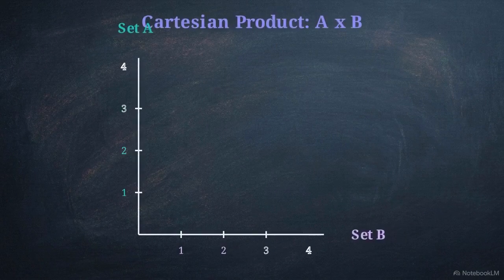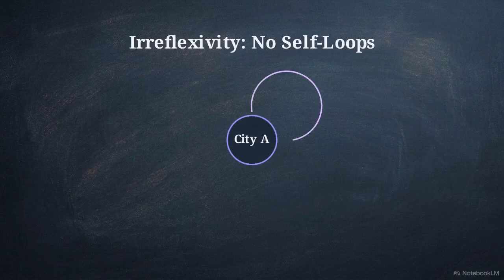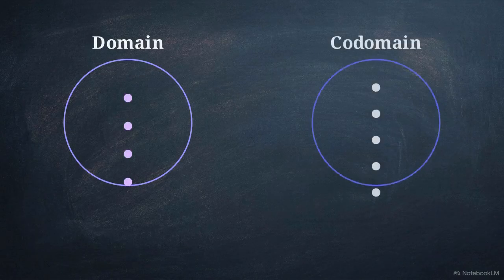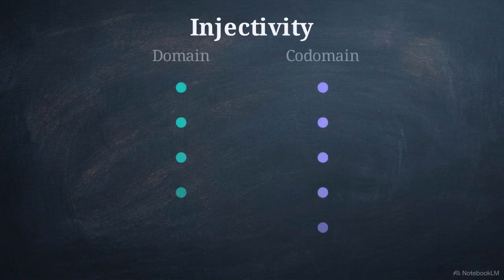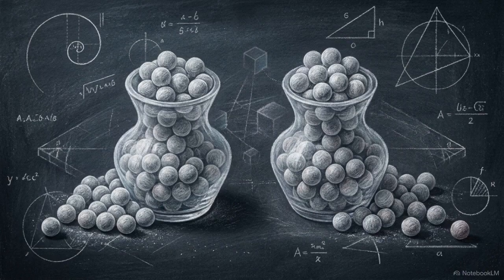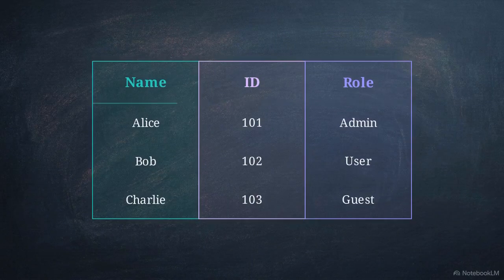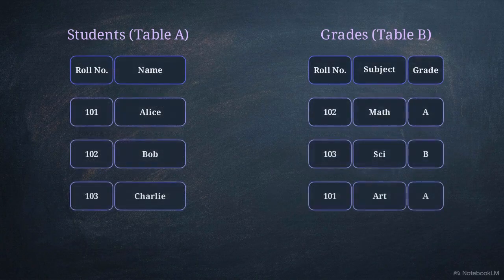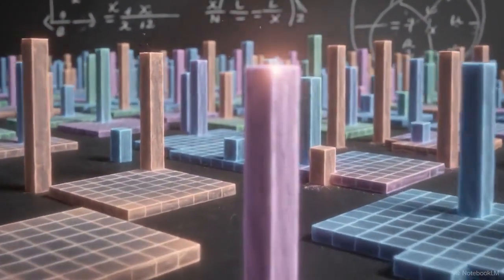Foundations of Functions Relations and Cartesian Products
An overview of mathematical functions and relations, defining a function as a rule that maps specific inputs from a domain to outputs within a range. The sources clarify the distinction between the codomain, representing all potential values, and the range, which consists of actual values achieved by the function. Key properties such as injectivity (one-to-one mapping), surjectivity (onto mapping), and bijectivity are explored to demonstrate how functions can compare the cardinality of different sets. Furthermore, these abstract concepts to practical data science by explaining how tables act as relations and how operations like joins combine information using unique keys. Finally, examine the behavior of functions over numbers, focusing on local maxima and minima and the importance of comparing growth rates to analyze real-world trends.